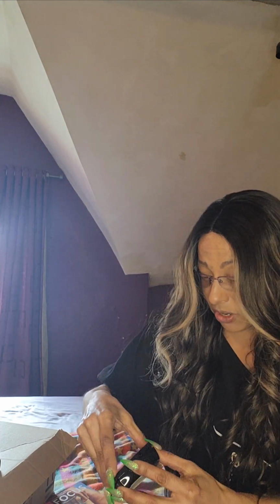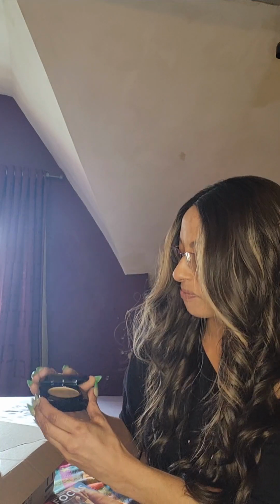Avon products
I've couple weeks supply of @AvonBR  products that I've treated myself to and wanted to share with all of you.

I've included below a unboxing reel to you show the items I've bought from Avon as well as the links to products and downloadable brochure.

Full details
You.tube@msmabel3116